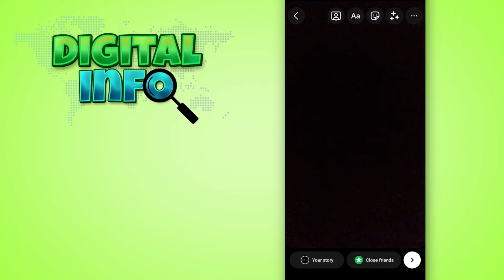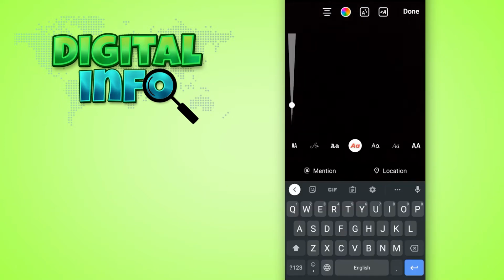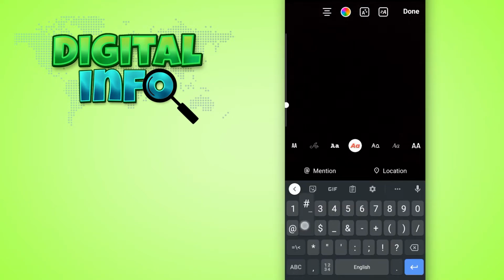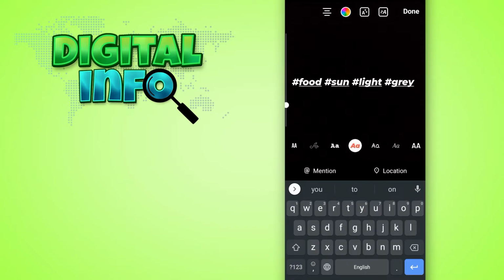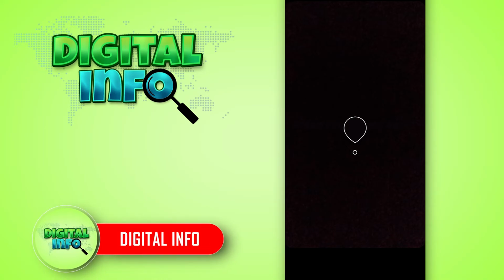How To Hide Hashtags On Instagram Stories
In this Video, You'll Learn How To Hide Hashtags On Instagram Stories.